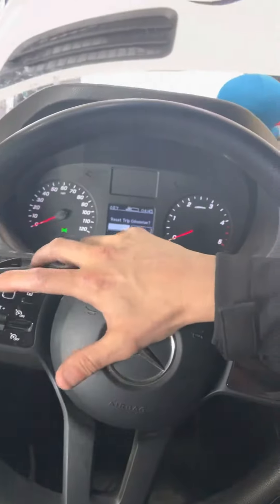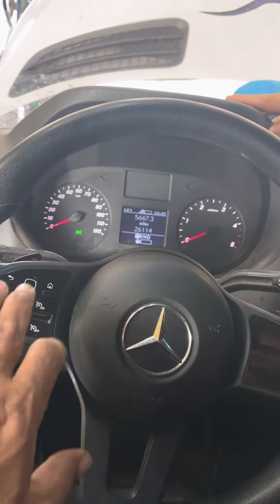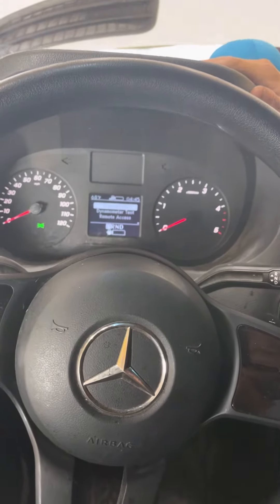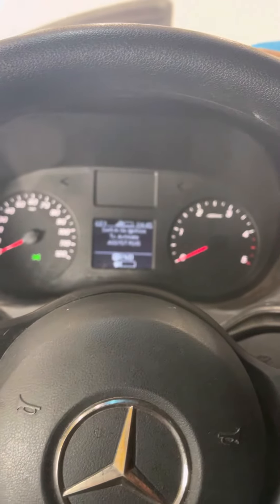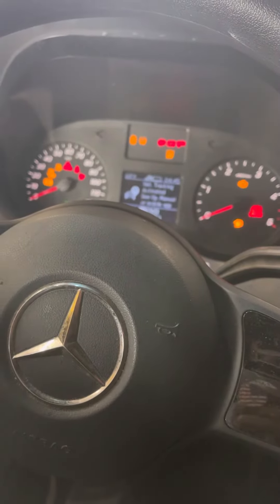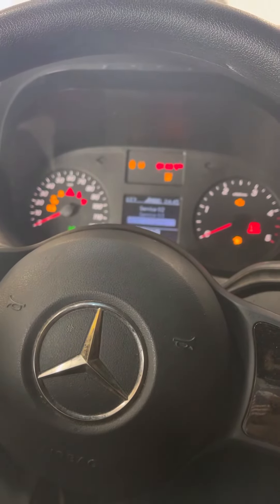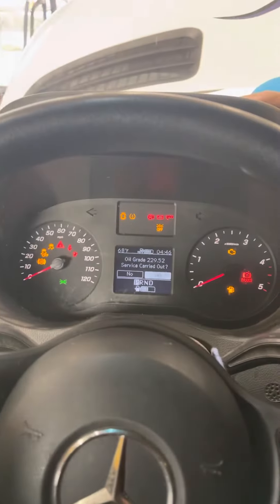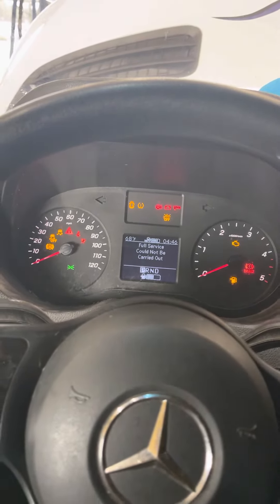October 24, 2022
How to reset your mercedes-Benz Van Service display￼ Freddie America
 Sprinter van